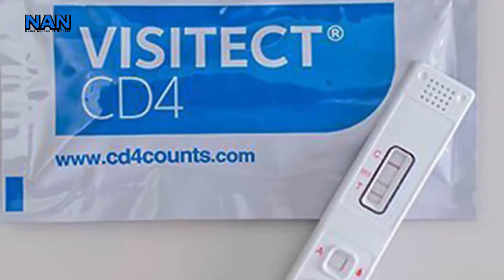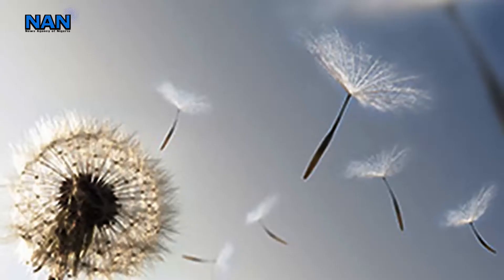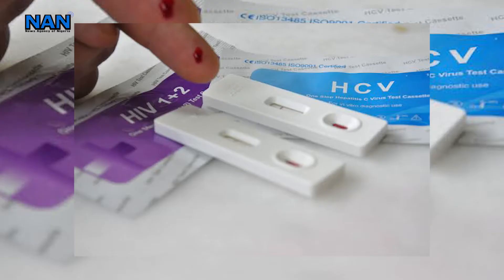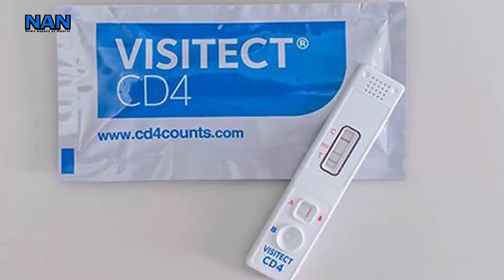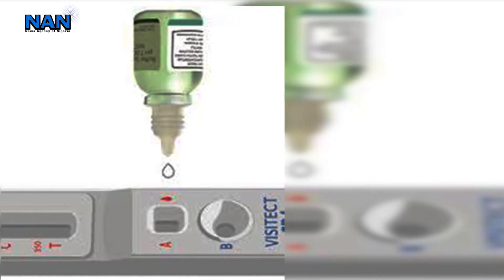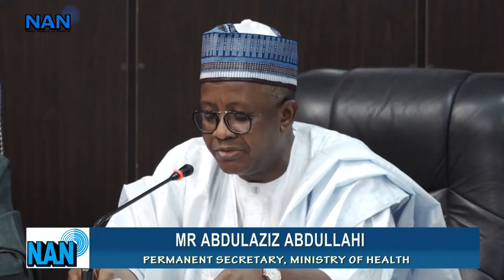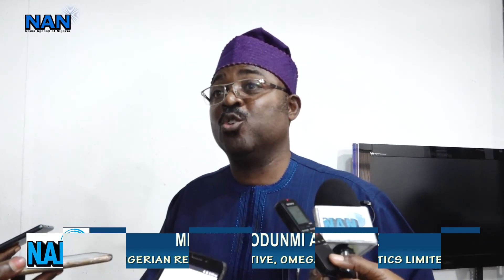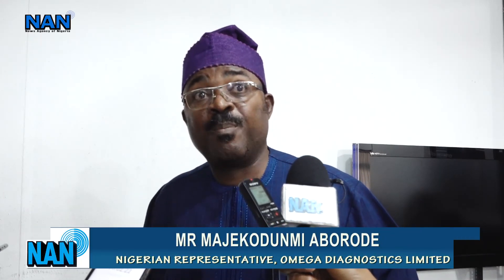HIV: FG approves Omega Visitect CD4 Rapid Test Kit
Federal Government approves evaluation of Omega Visitect Cluster Differentiation Molecule 4 (Omega CD4) Rapid Test Kit to monitor patients living with HIV and responding to Anti-Retroviral Therapy.